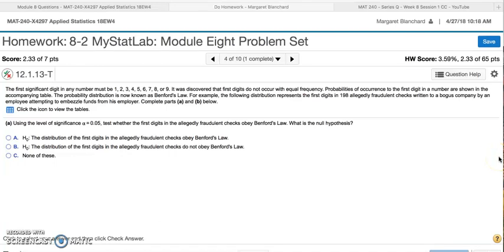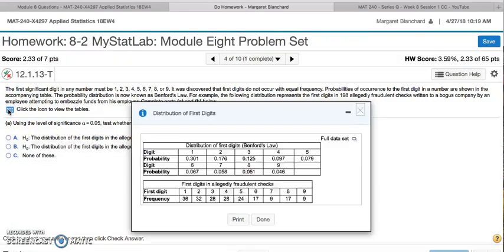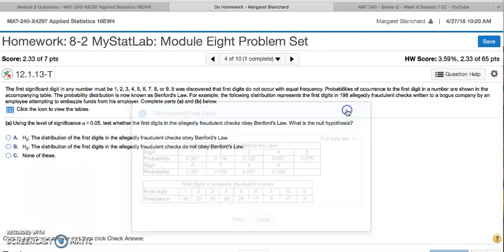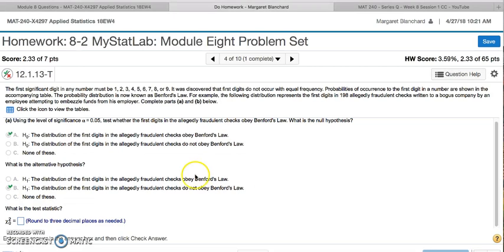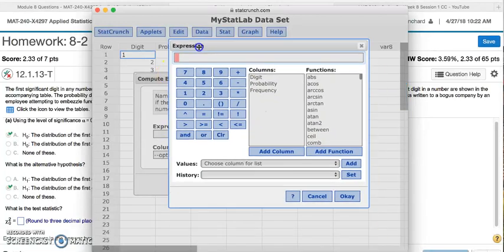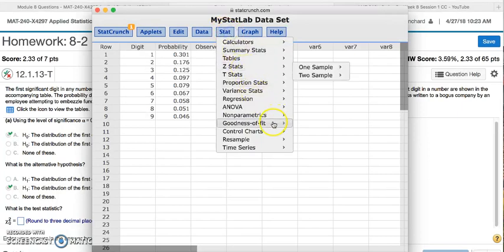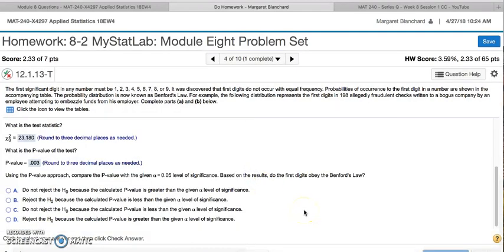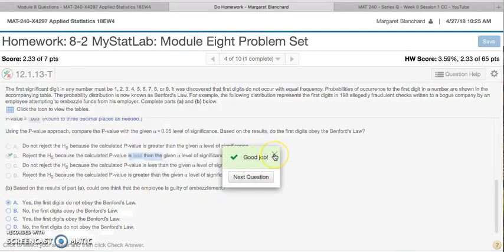Module 8 Problem #4